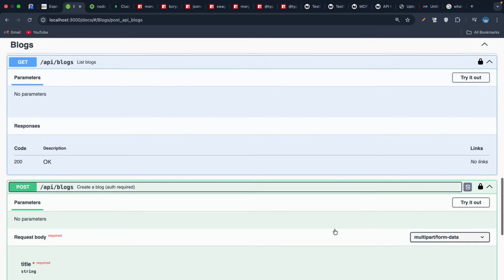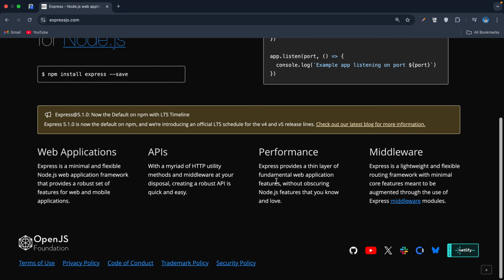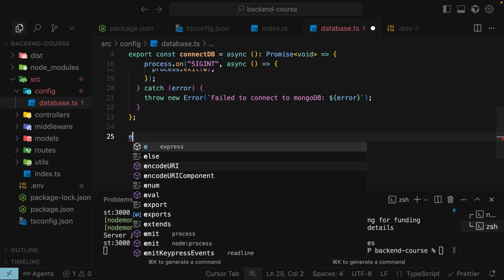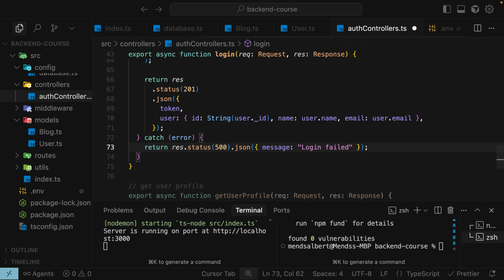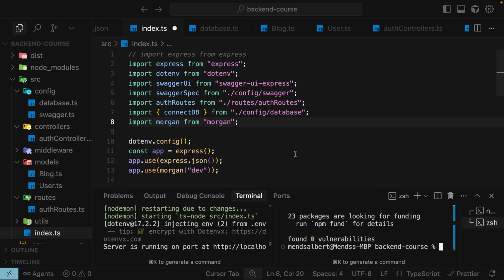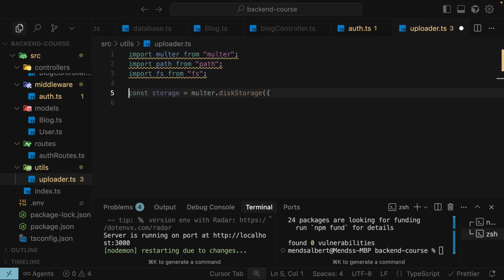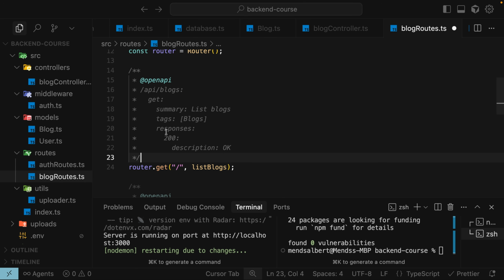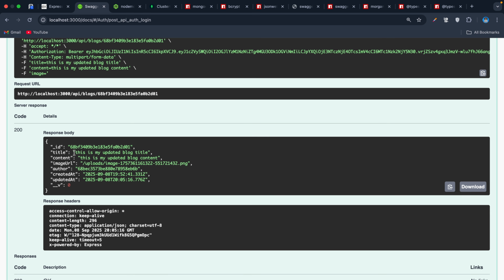Backend Development with Node.js & TypeScript (2025 Edition) for Absolute Beginners | NodeJs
Building the backend of an application can seem daunting, but this tutorial will take you step-by-step through the process using Node.js and TypeScript. You'll learn to create a robust and scalable server from scratch, perfect for absolute beginners in 2025. This comprehensive guide covers everything from the basics of setting up your environment to building a complete A.P.I., ensuring you have all the tools you need to become a proficient backend developer.

Core Concepts and Setup
- Node.js Fundamentals: Understand what Node.js is and why it's a powerful runtime for server-side JavaScript.
- TypeScript Introduction: Learn the benefits of static typing with TypeScript for building more reliable and maintainable code.
- Project Initialization: Set up a new Node.js and TypeScript project from the ground up.

🛠️ Technical Stack:
Backend (Node.js & TypeScript)
⚙️ Node.js: A JavaScript runtime environment for building fast and scalable server-side applications.
⚙️ TypeScript: Adds static typing to JavaScript, helping you write more robust and maintainable code.
⚙️ Express.js: A minimal and flexible Node.js web application framework that provides a robust set of features for building web and mobile applications.
⚙️ MongoDB: A NoSQL, document-oriented database used to store and manage your application's data.
⚙️ Mongoose: An elegant MongoDB object modeling tool for Node.js that provides a schema-based solution to model your application data.
⚙️ Multer: Node.js middleware for handling multipart/form-data, primarily used for uploading files.
⚙️ JSON Web Tokens (JWT.): A compact, U.R.L.-safe means of representing claims to be transferred between two parties, commonly used for authentication.

⏰ Timestamps:
00:00:00 - 00:01:32 - Intro
00:01:32 - 00:05:19 - my first SaaS
00:05:19 - 00:08:07 - project architecture
00:08:07  - 00:08:56 - javascript vs typescript
00:08:56 - 01:55:13 - backend
01:55:13 - testing (testSpirit)